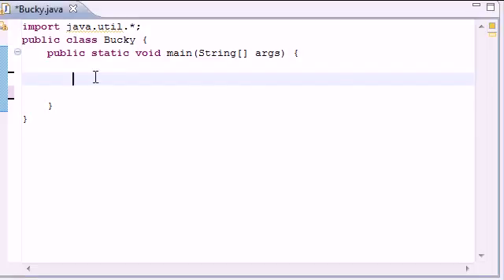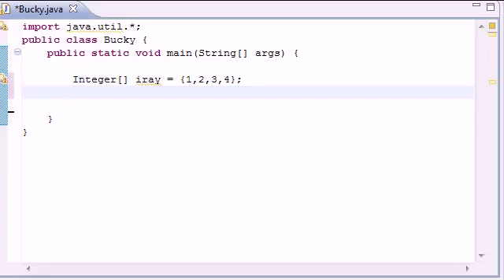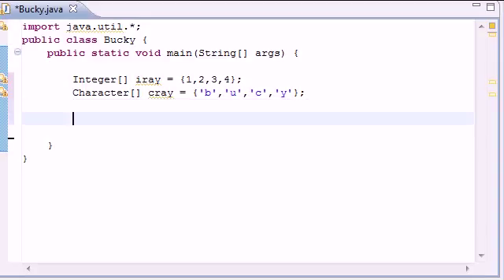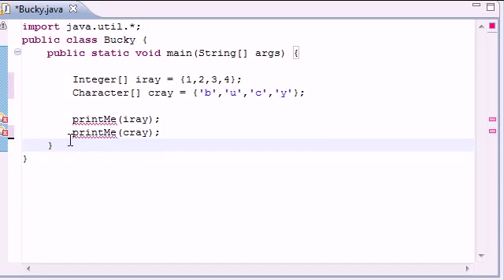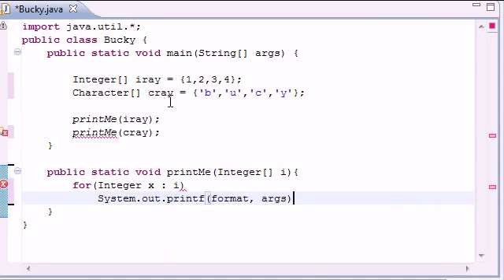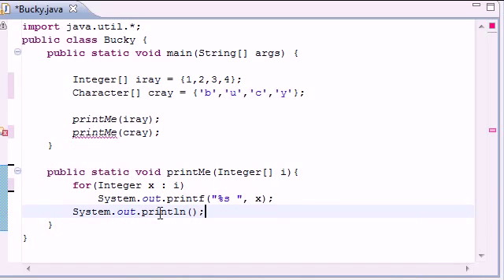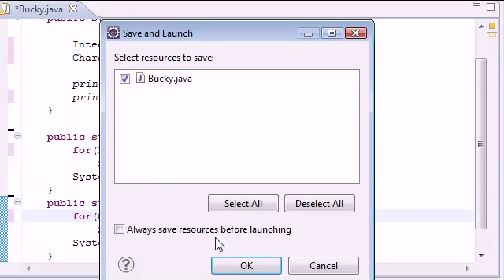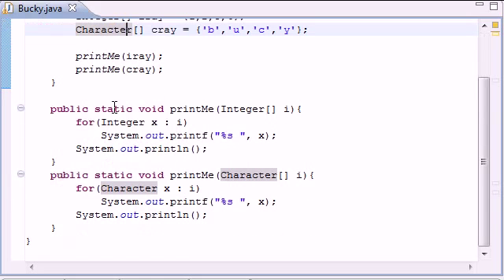Intermediate Java Tutorial 17 Generic Methods YouTube